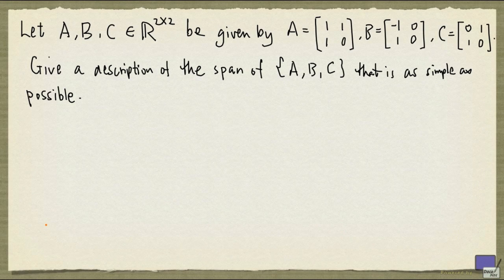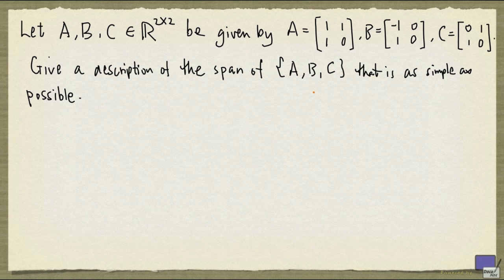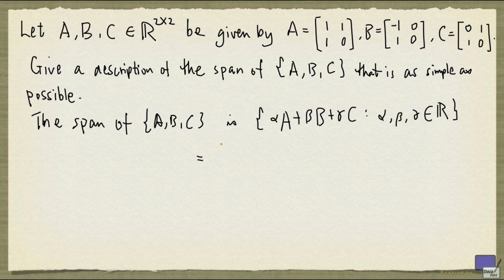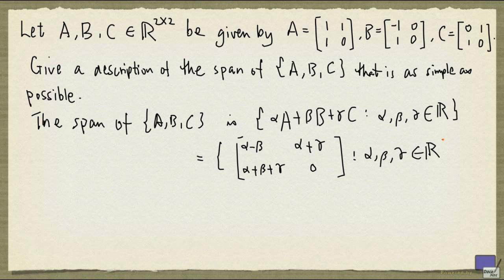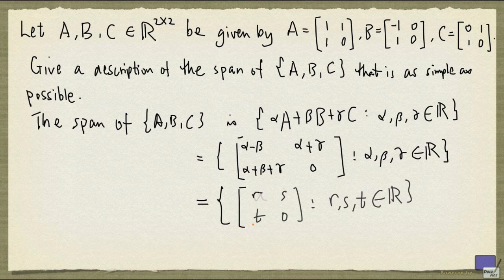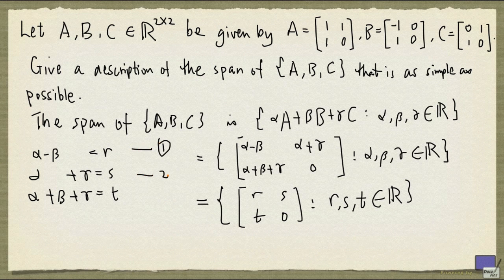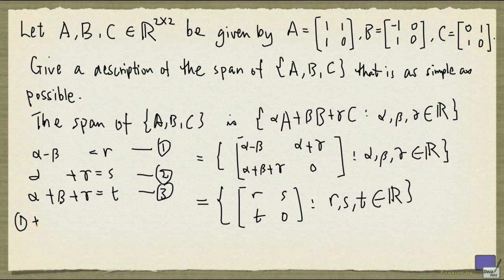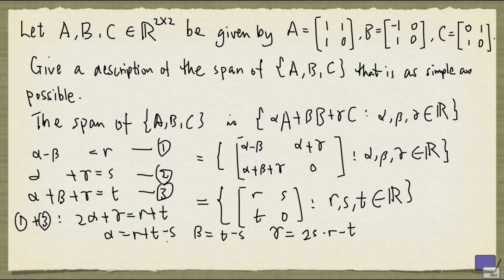Span example 2